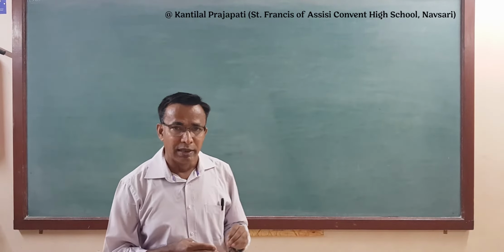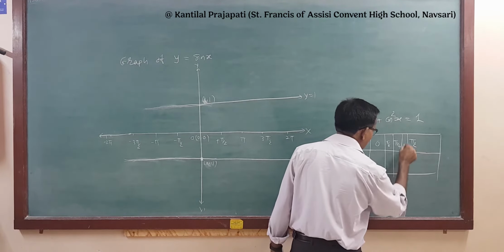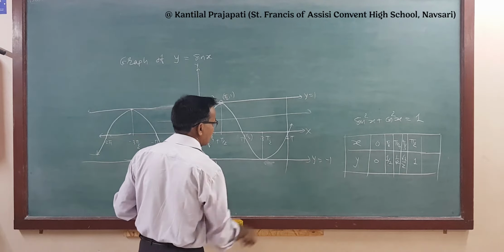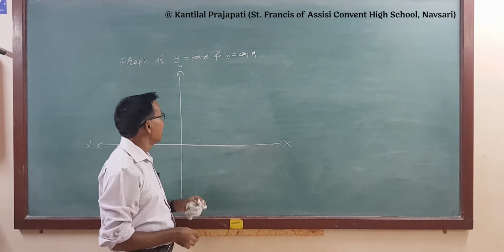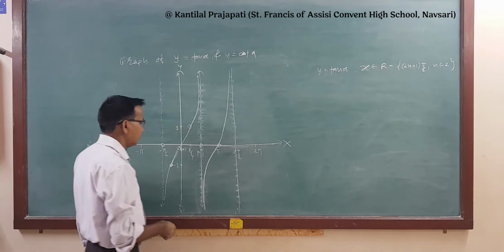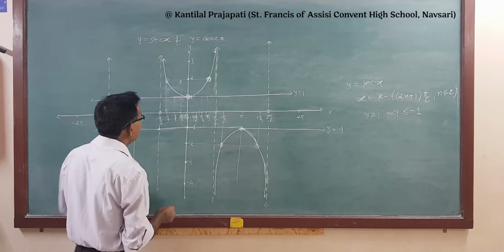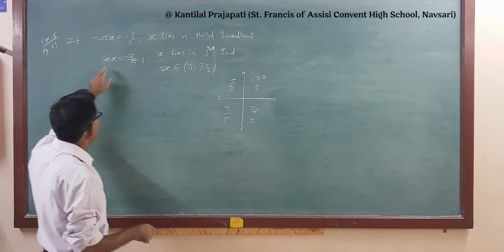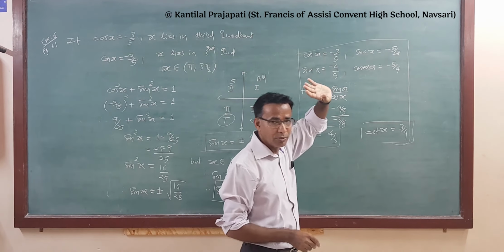Trigonometry Lecture 4